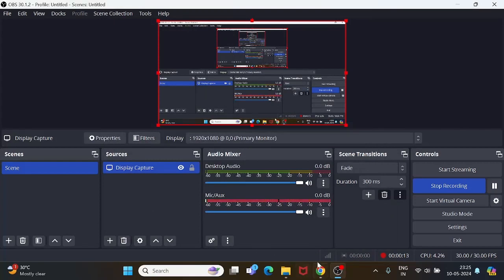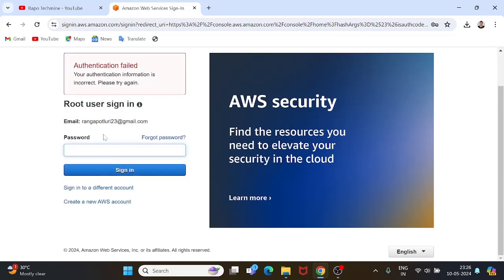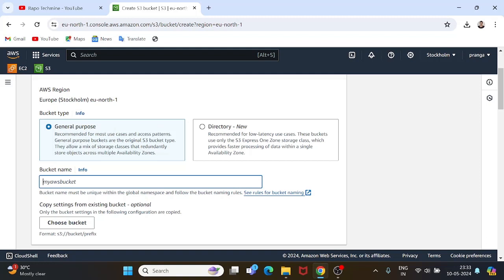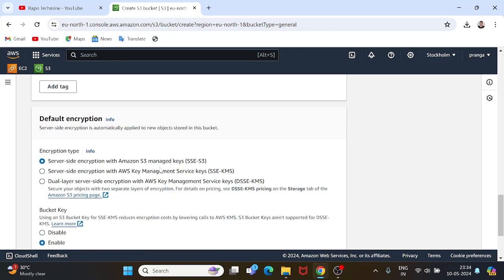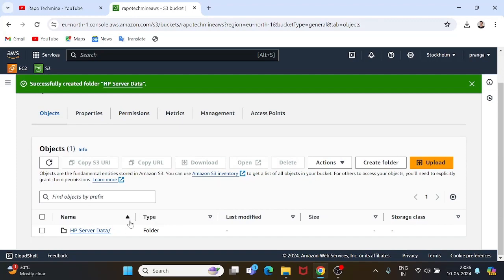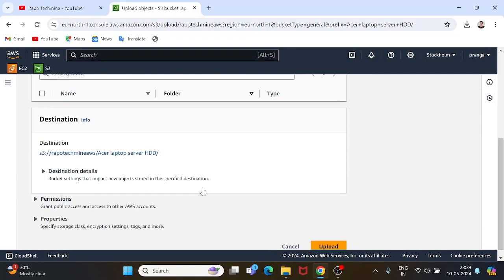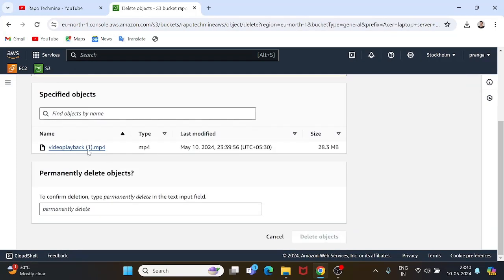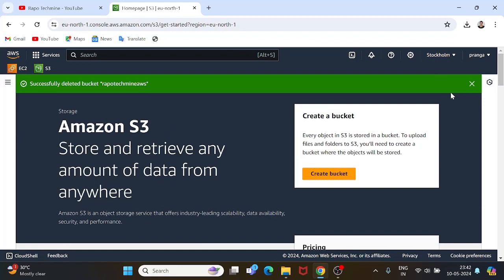Amazon Simple Storage Services (S3) - Demo || Cloud Storage on AWS || AWS S3 Buckets Creation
In this tutorial, we dive deep into the world of S3, exploring its features, functionalities, and best practices for leveraging this powerful storage platform.

Whether you're new to cloud storage or an experienced AWS user looking to optimize your workflows, this video has something for everyone. Learn how to create buckets, manage permissions, enable versioning,  set up lifecycle policies, and utilize advanced features like encryption and cross-region replication.